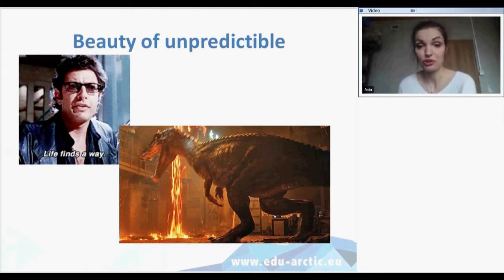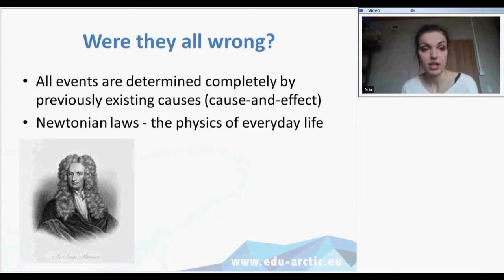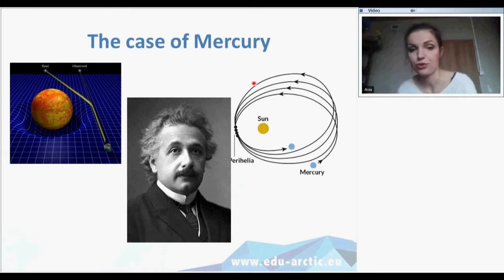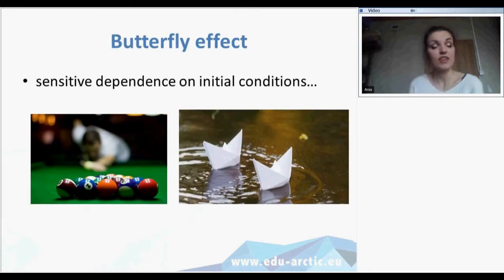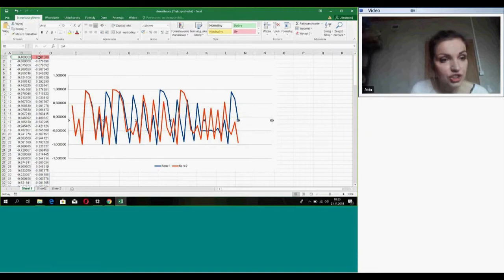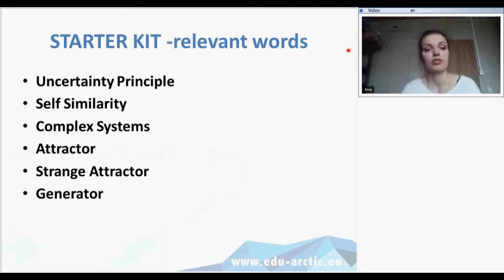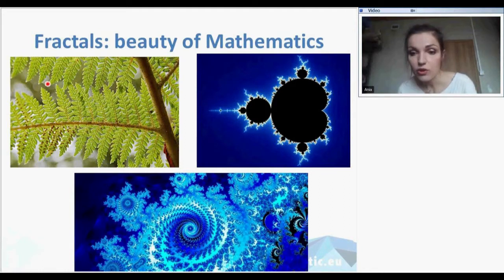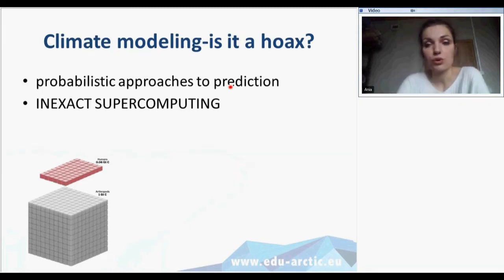Our life in CHAOS: butterfly effect vs science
Does the flap of a butterfly’s wings in Brazil set off a tornado in Texas? While most traditional science deals with supposedly predictable phenomena like gravity, electricity, or chemical reactions, Chaos Theory deals with nonlinear things that are effectively impossible to predict or control, like turbulence, weather, the stock market, our brain states, and so on. Can we use chaos for climate predictions? What's the science behind this concept?

Presenter: Anna Wielgopolan